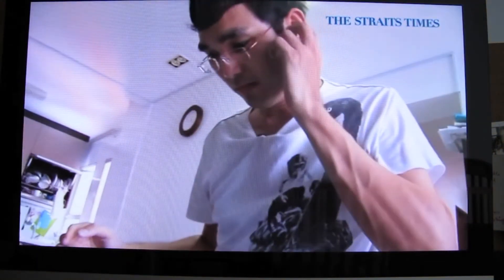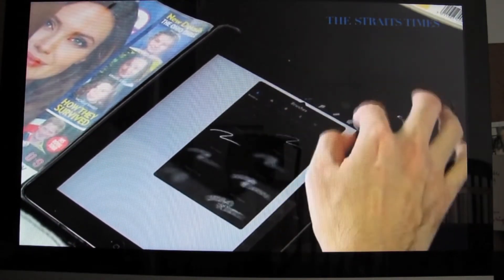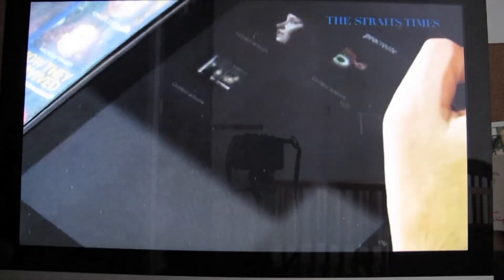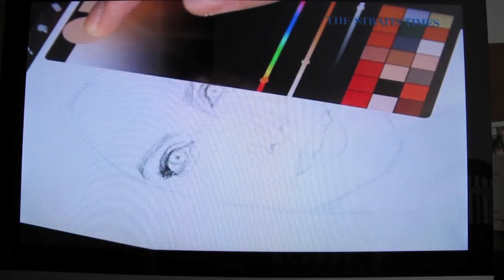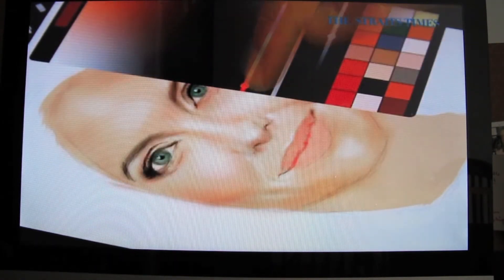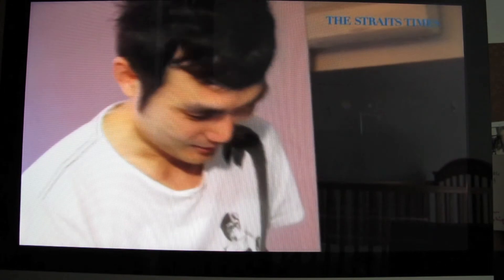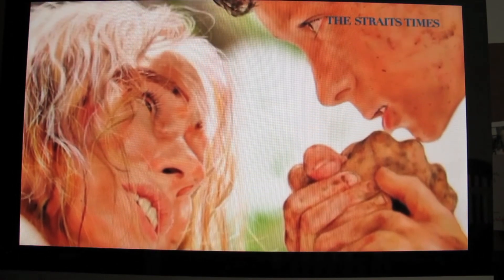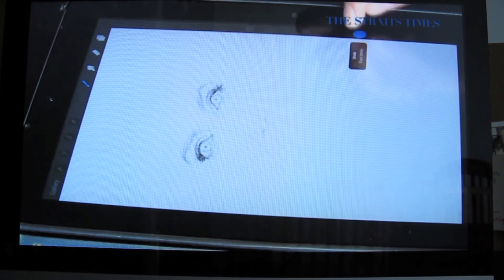iPad finger painting demo and interview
Just realized that something went wrong with the upload and the last one min was missing.

Sometime in early Dec 2013, I was interviewed by the Singapore Straits Times' video arm Razor TV on my iPad paintings in this short video titled "Painting without paint". During the interview, I was asked to do a one-hr iPad finger painting demo. However, the drawing was incomplete as I usually take a minimum of 3 hrs to do an iPad portrait, and I couldn't add a lot of detail as I did not to use the zoom function to save time.